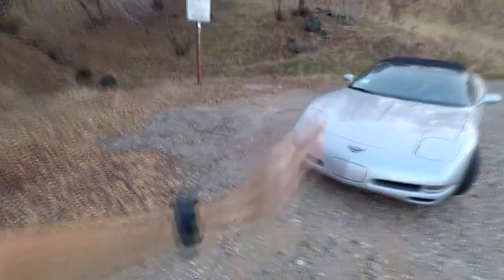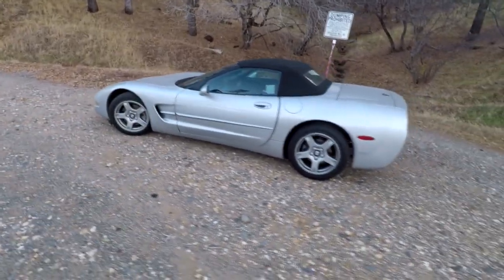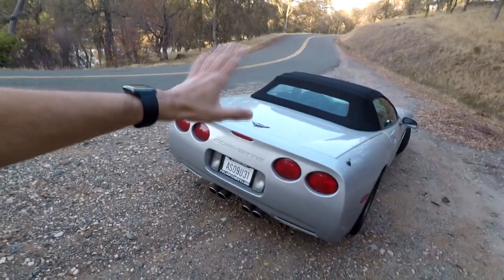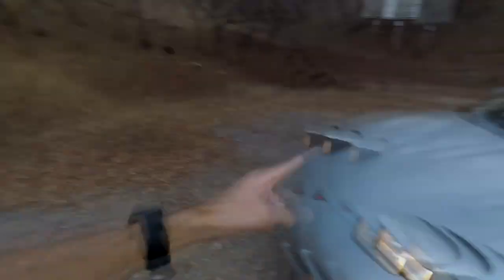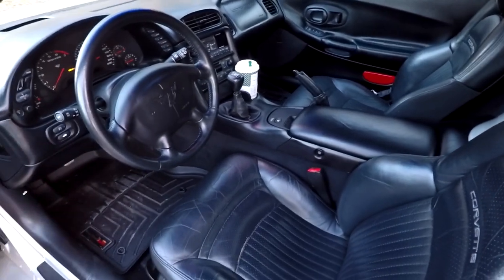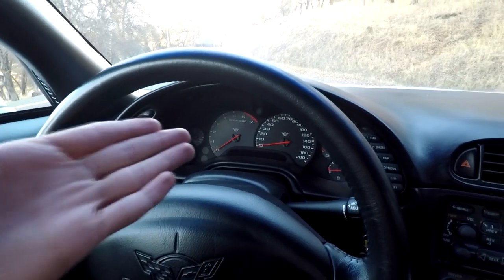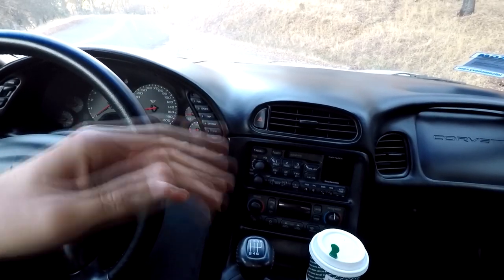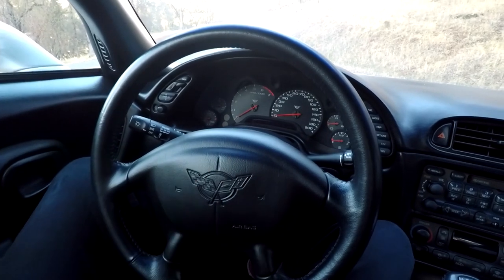I Got ANOTHER Corvette!!! - C5 Convertible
Woohoo, it's a great day here for the 1Brain4Wheels family, today we get to introduce the new Corvette for the channel! Hope you guys like it!

Want to see sneak peeks of projects and new cars before the video goes live?